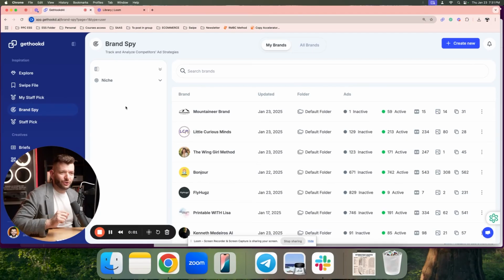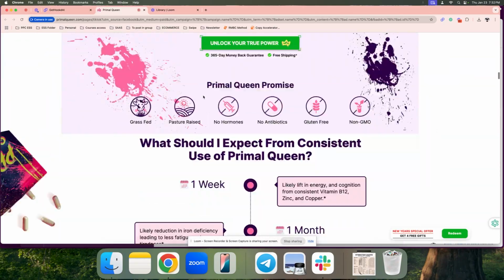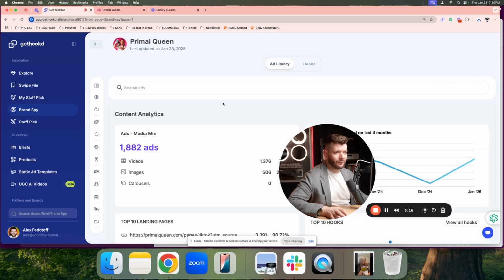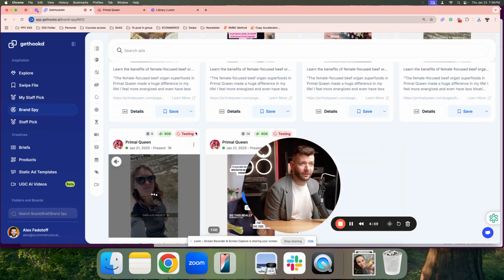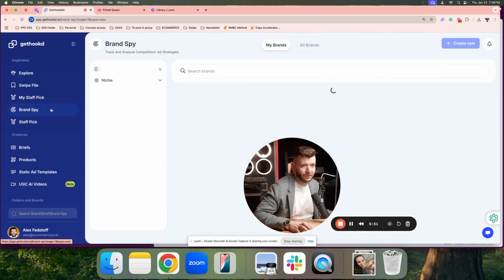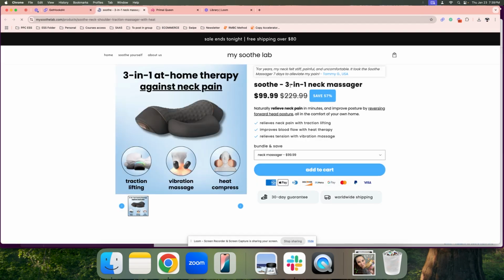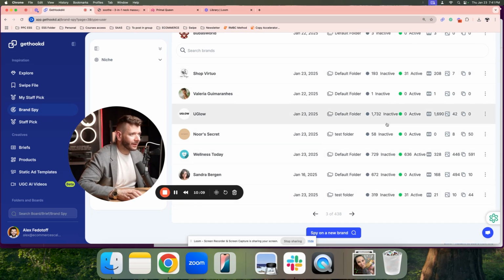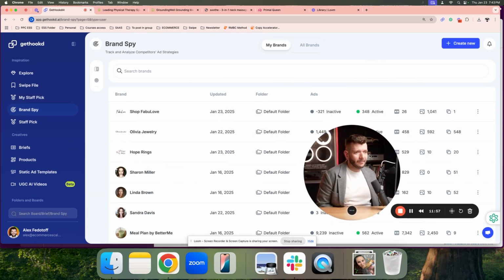GetHookdAI Brand Spy